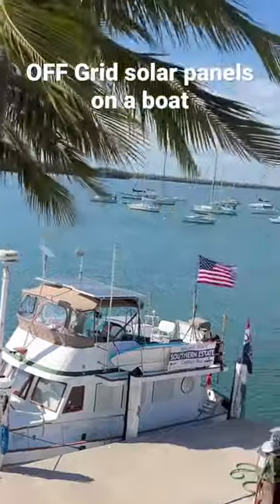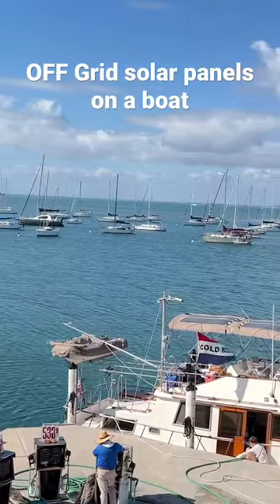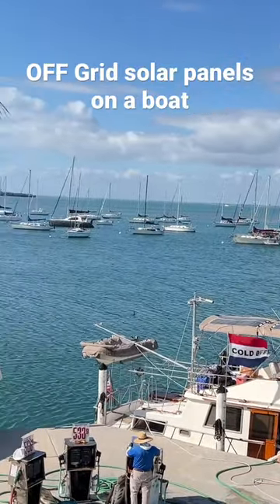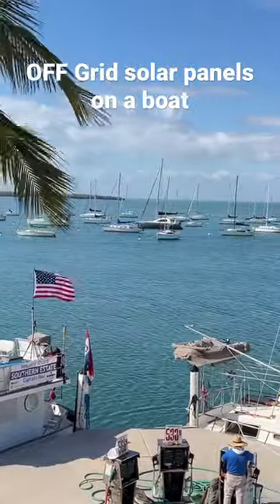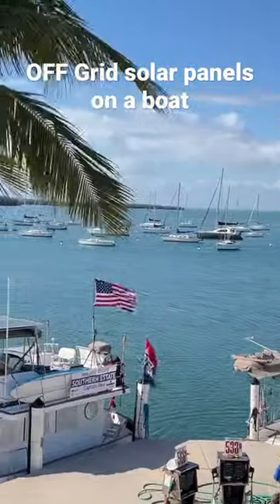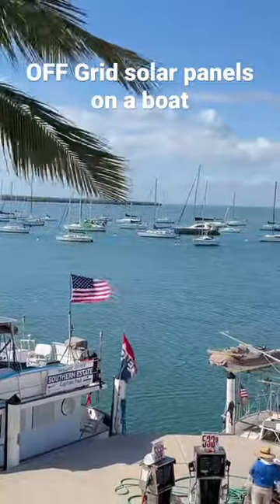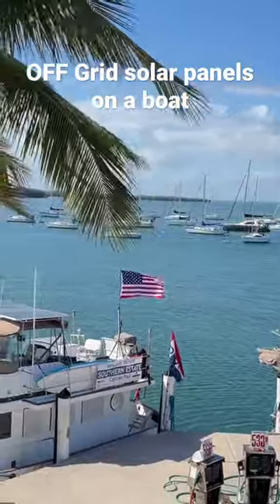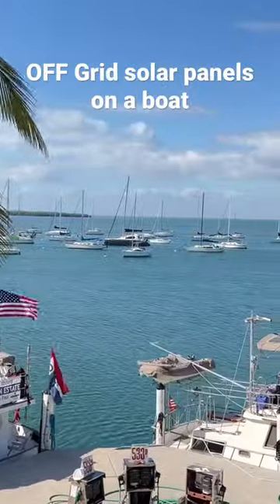Solar Panels soft and Hard mounted on off grid Trawlers